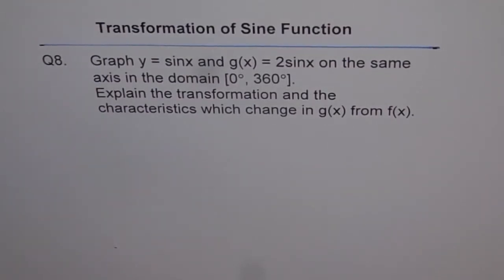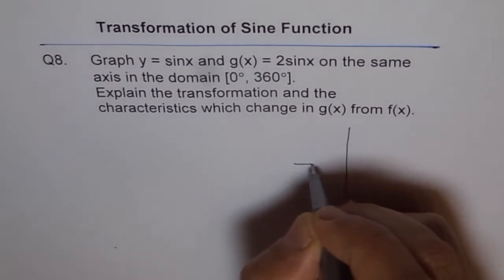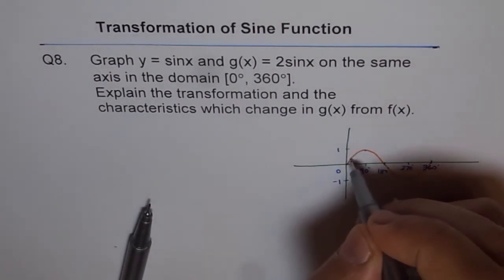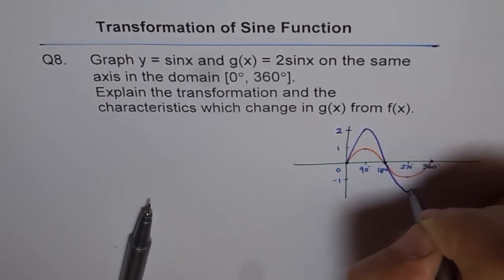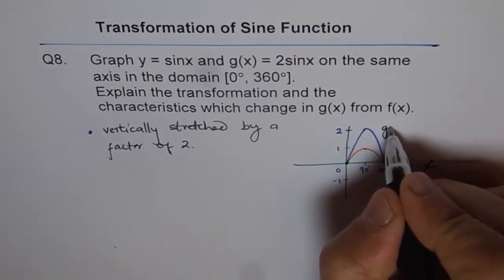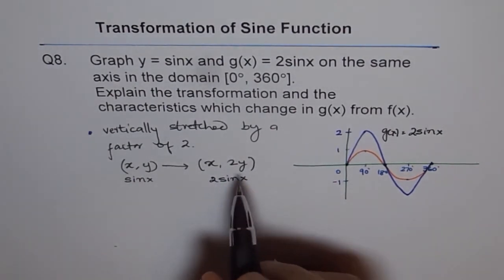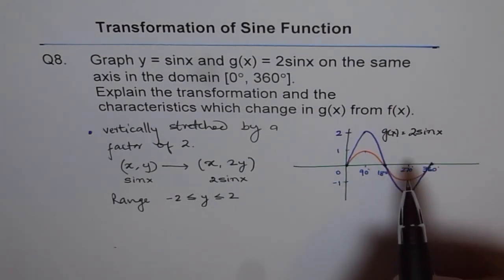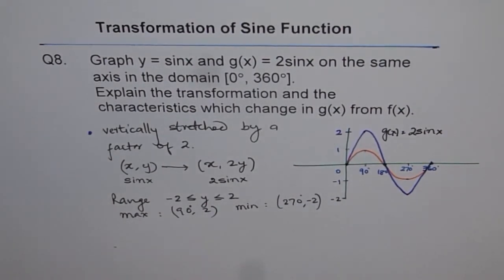Transformation of Trig Function Vertical Stretch Q8